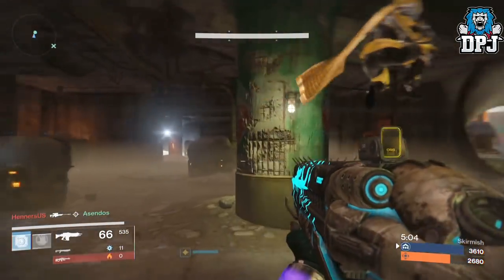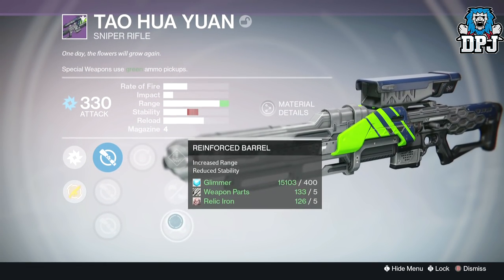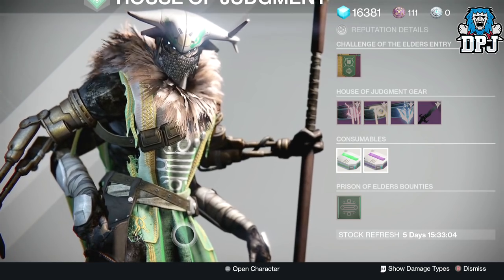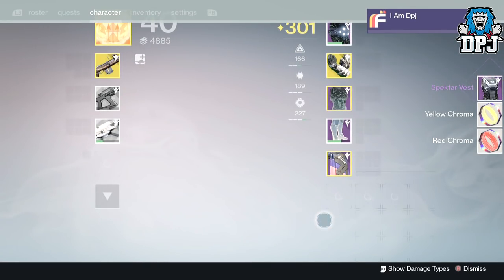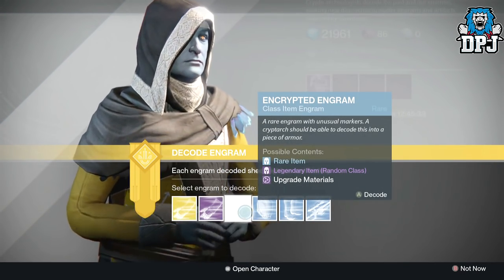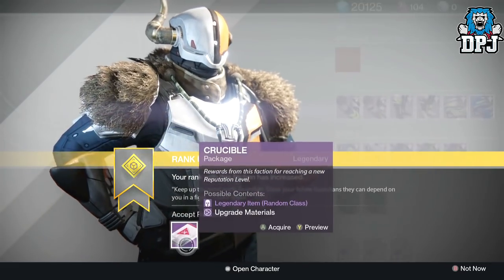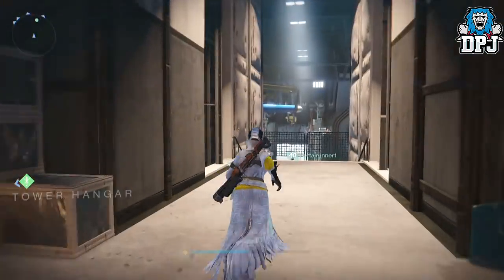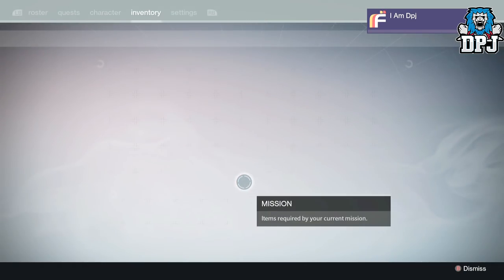Destiny: 25+ Package Opening! Crucible, House Of Judgement, Factions & More!